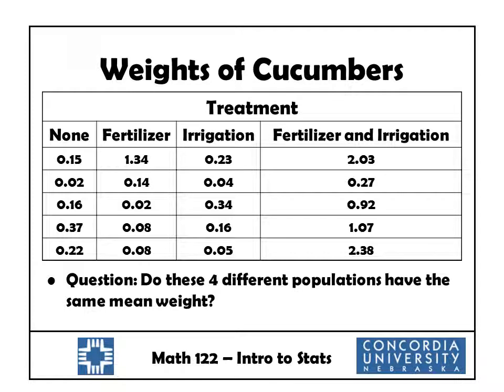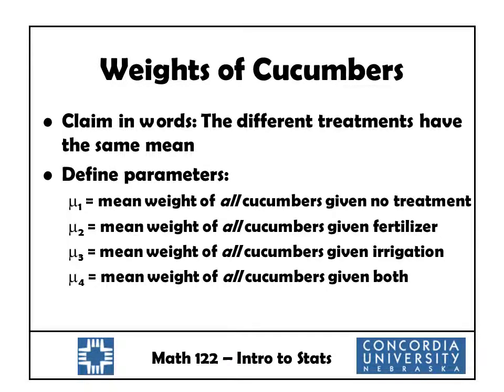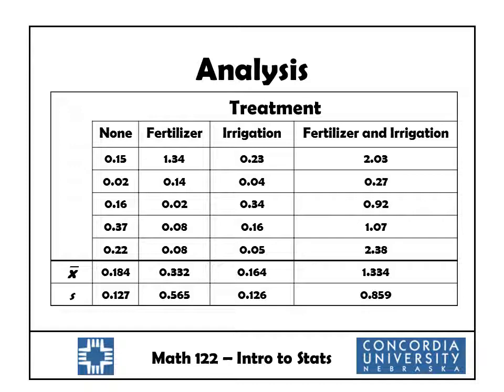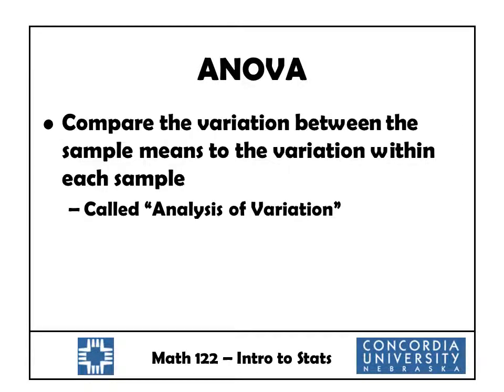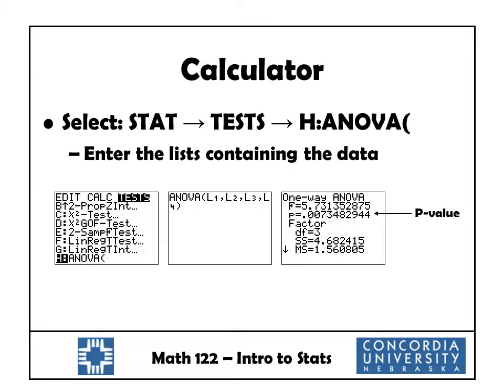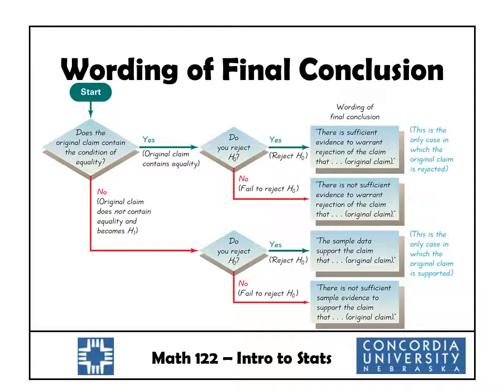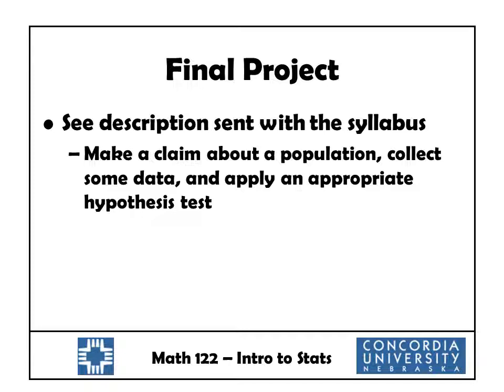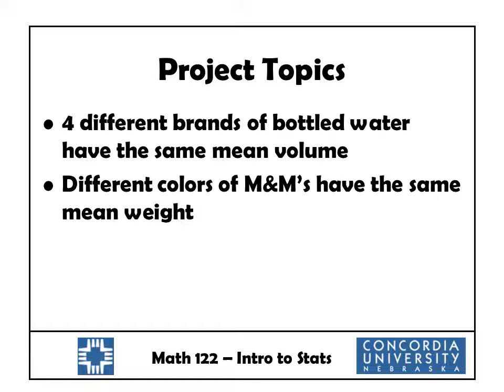Sect 12 2